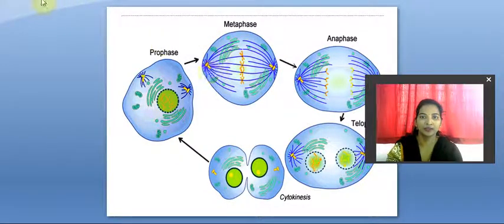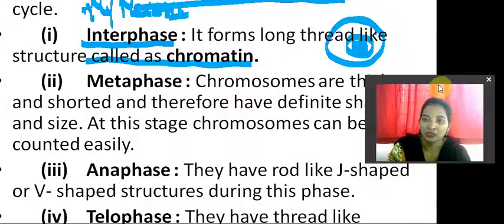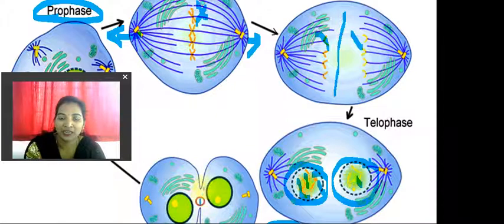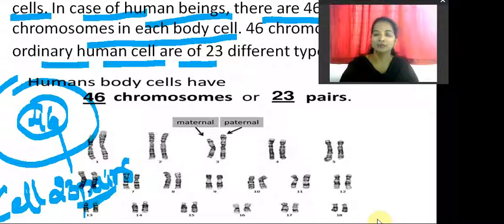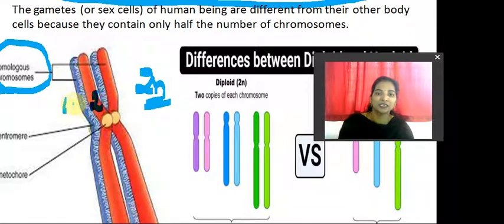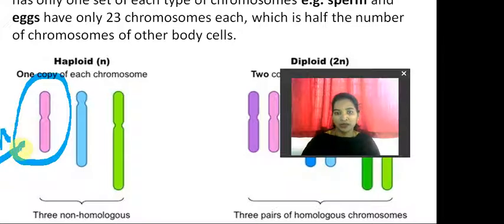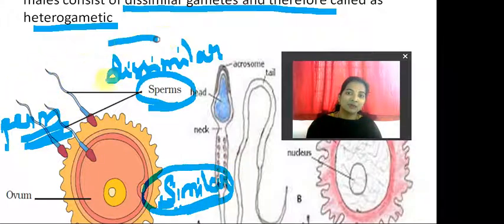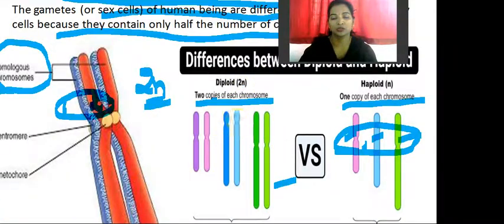10 class 9 video Heredity and Varaition